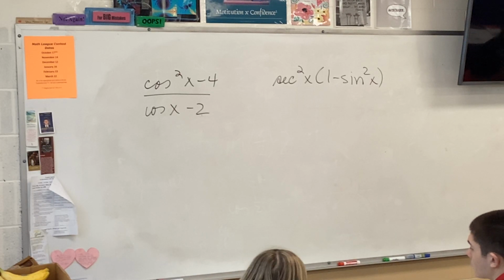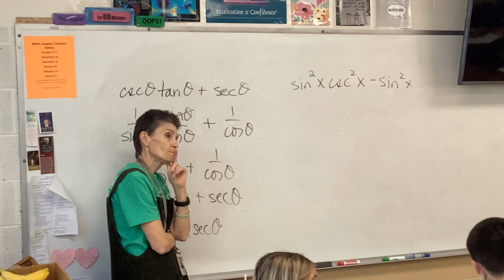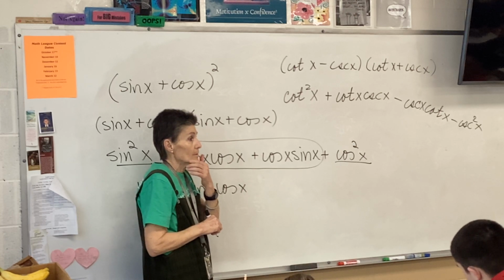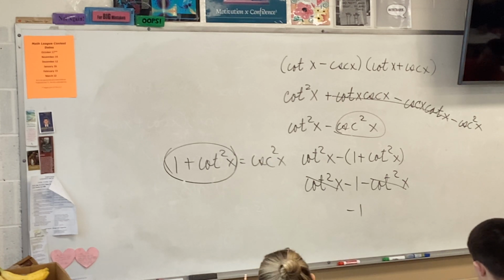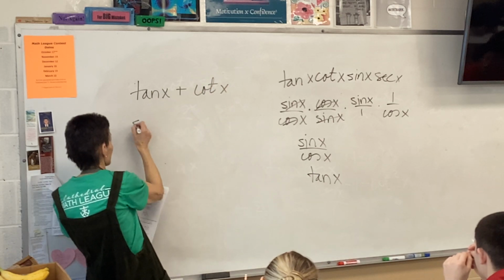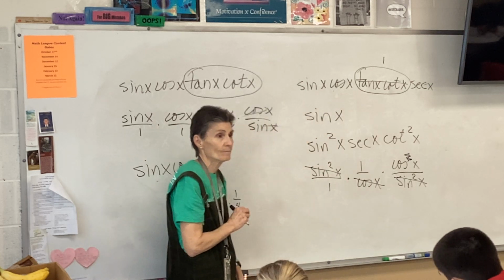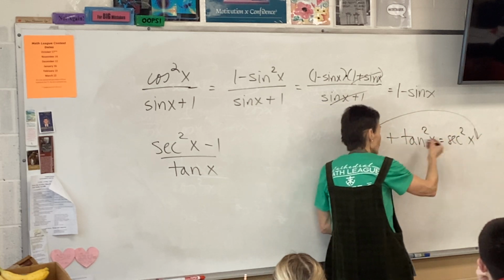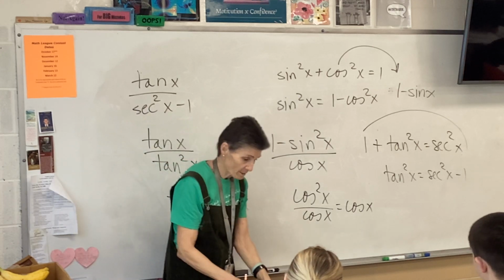Precal C Notes 5.1 #12-17; Extra practice packet and memorization practice